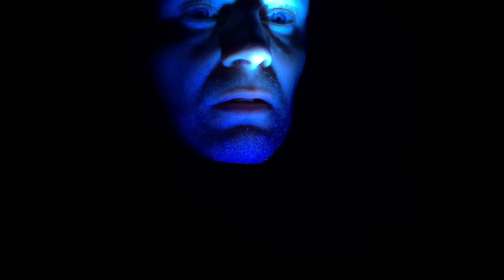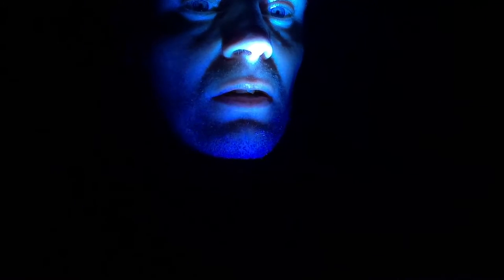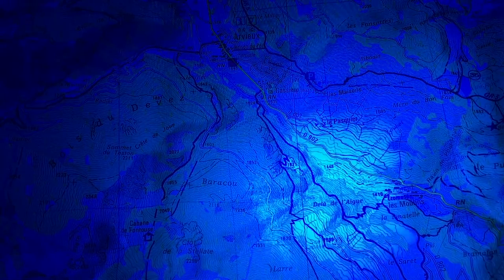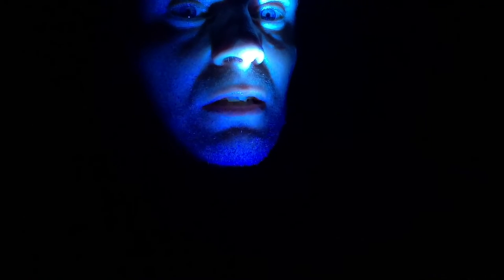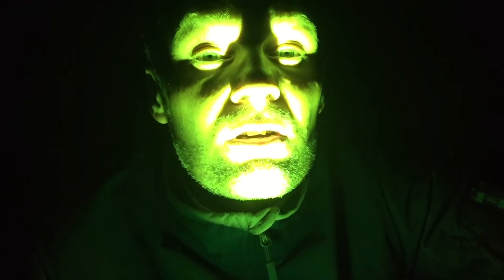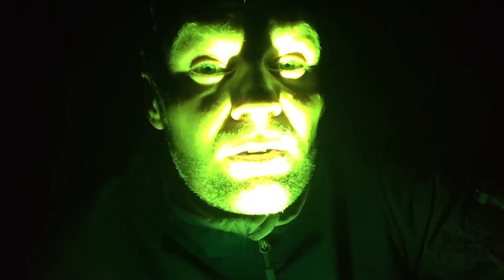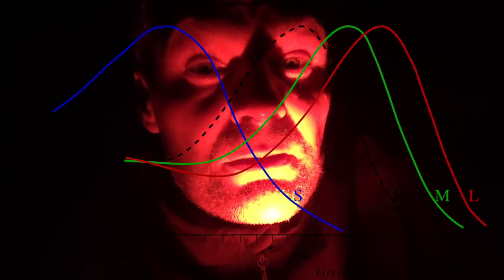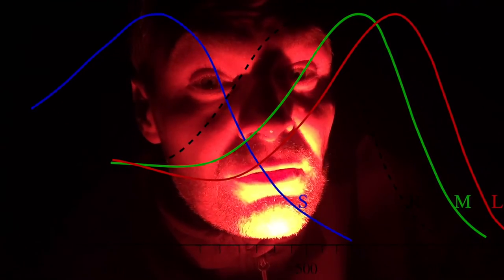Using White, Blue, Green or Red Light during nightops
Which color is the best to use during nighttime tactical operations, and why? Instructor White does his best to explain.

Used in this instructional are the Walther XT2 (400 lumen) with filters, and a 10 lumen size AAA micro torch.